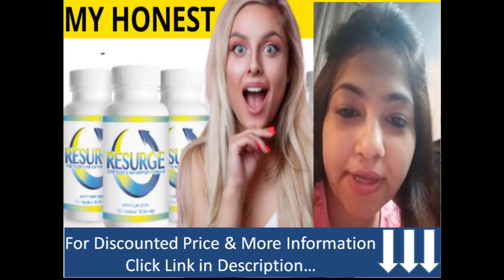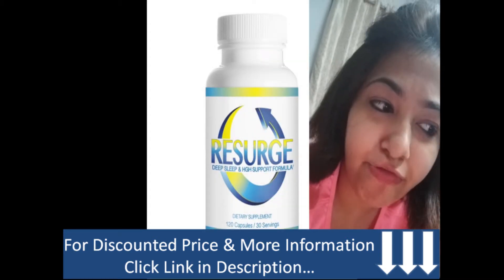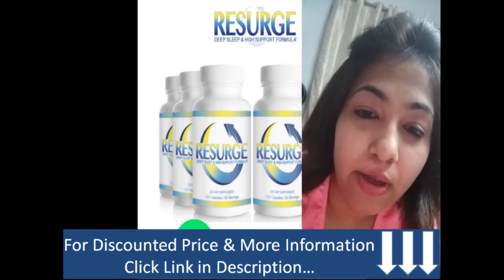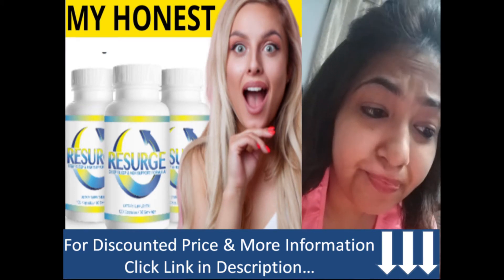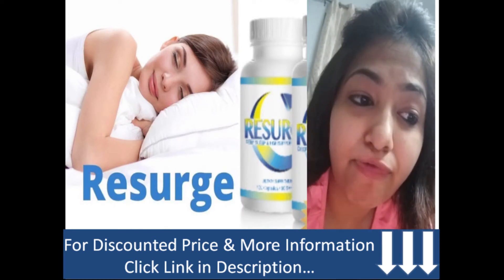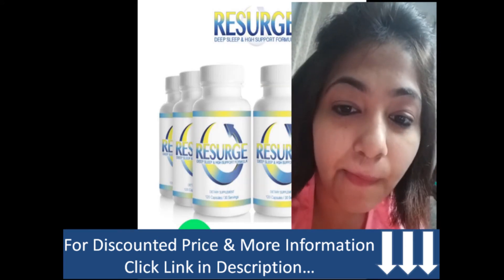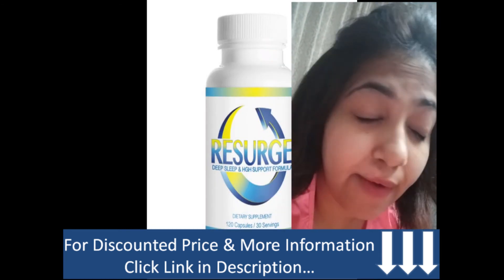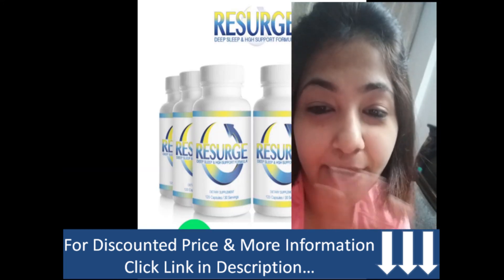RESURGE: IF YOU MISS THIS YOU WILL NO LONGER TO ACHIEVE!!!!!!!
RESURGE:BEST AMAZING DISCOUNTED OFFERS (FULL VIDEO)2020

How safe is the revival?
Resurge is actually very much effective with 100% natural ingredients. Most Of the people love to take resurge every single day with zero side effects. Resurge Pills manufactured In USA which is completely FDA approved or certified. The Resurge pills is totally natural ingredient and a vegetarian too. The most important part is if in case you have any medical issues please consult doctor before use.

How Many bottles should I order?
As per study its recommended its important to take for atleast 90-180 days for amazing result and believes to give desired weight. Therefore We Suggest to go for 3-6 bottles with discounted price. The most exciting offers going on now a days with lots of discounting offers.

 How will the resurgence be shipped and how long will it take?
The product will be shipped directly to your place or your work place with the help of FEDEX or UPS . If you are based from US or Canada. You can expect your item should be delivered between 5-7 business days. International orders usually take 8-15 business days(plus custom clearance time)and Express shipping available.

Conclusion on Resurge-The Godzilla of offers review:
AS per my personal experience the resurge is one of the best supplement weight loss pills i used ever in my life. It really work well..